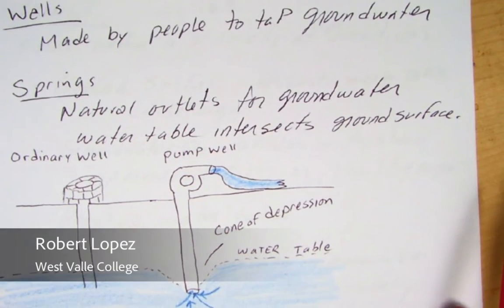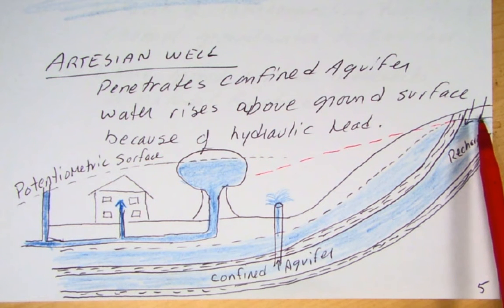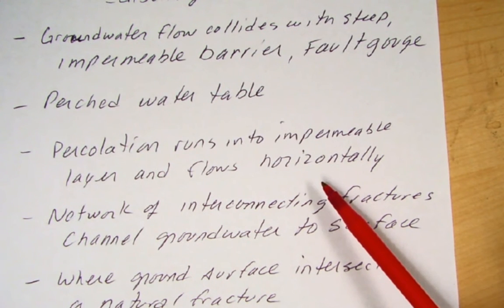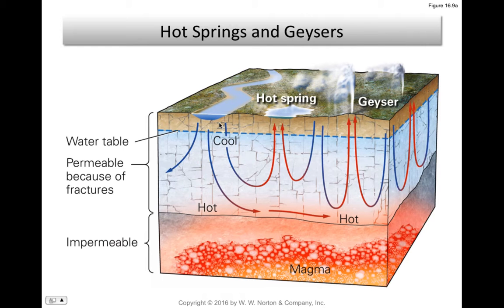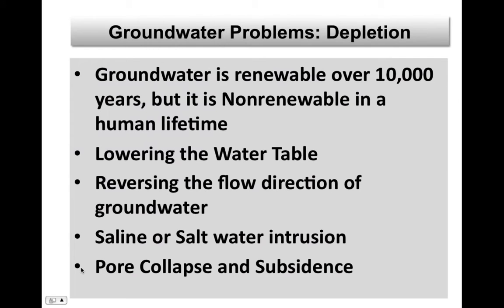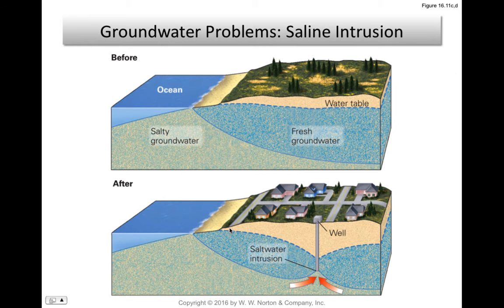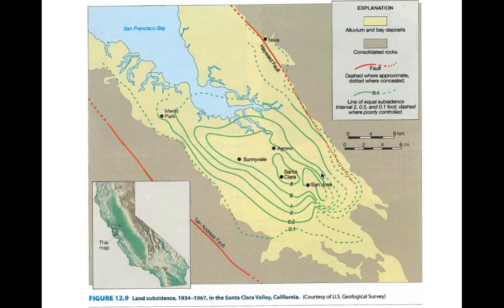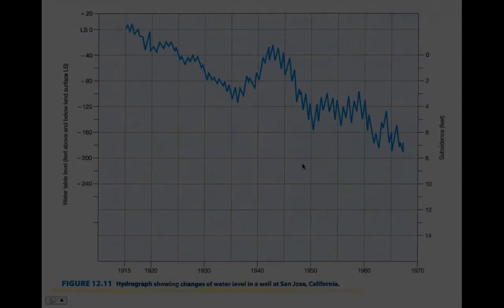Groundwater Part 2